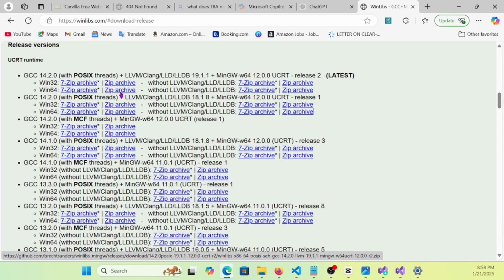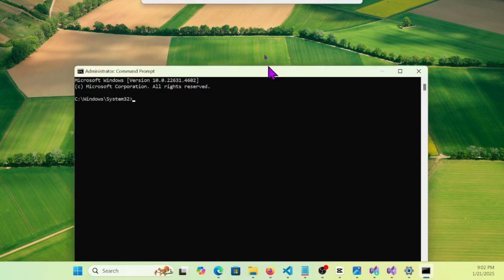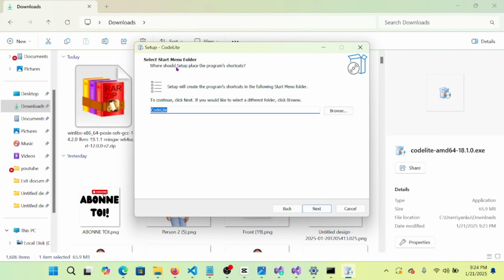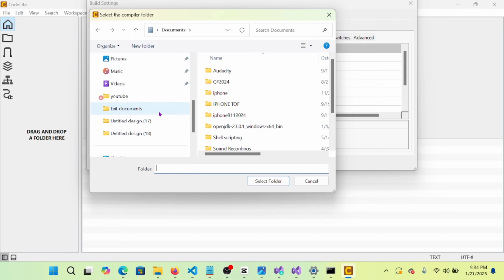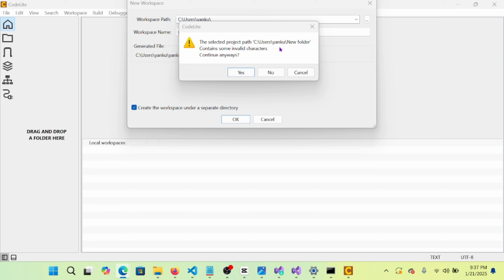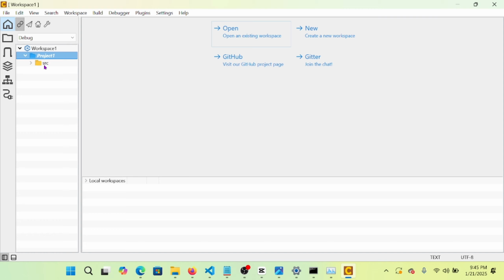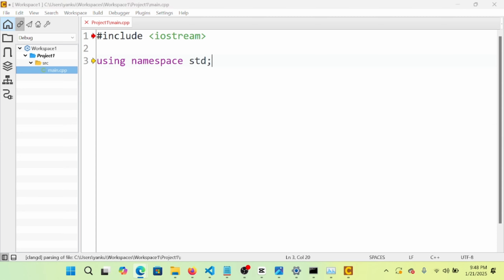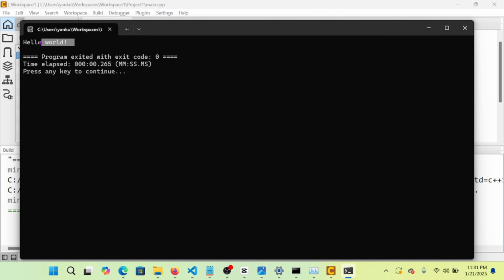INTRO TO C++ WITH CODELITE , INSTALLATION AND CONFIGURATION 2025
Welcome to your comprehensive guide to getting started with C++ using CodeLite in 2025! In this video, we'll walk you through the entire installation and configuration process, step-by-step. Whether you're a complete beginner or looking to refresh your setup, this tutorial will ensure you have CodeLite running smoothly on your system. We'll cover:

Downloading and installing CodeLite
Configuring the compiler and debugger
Creating your first C++ project
Basic settings and customizations
Don't let setup hurdles stop you from learning C++. Let's dive in and start coding!